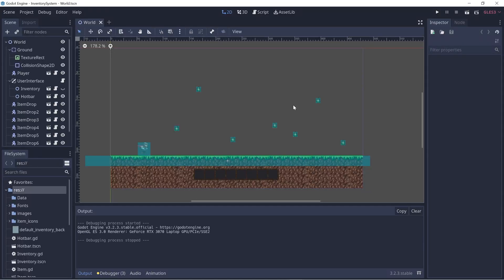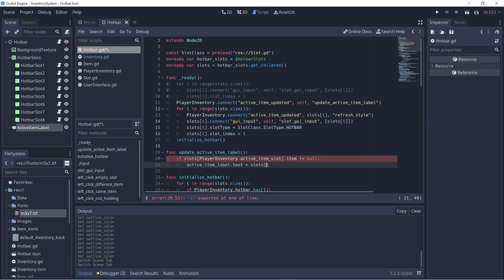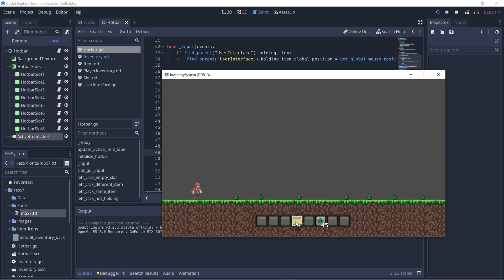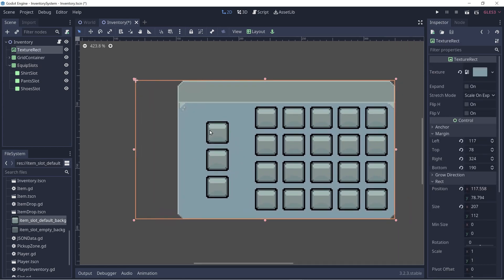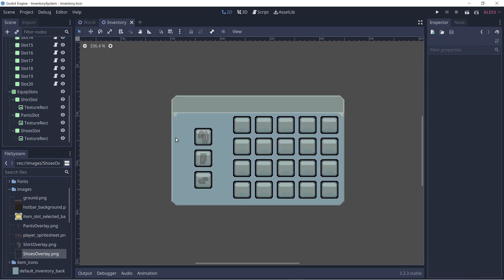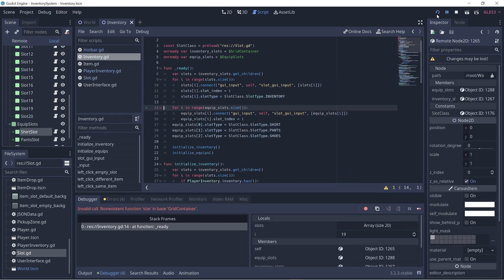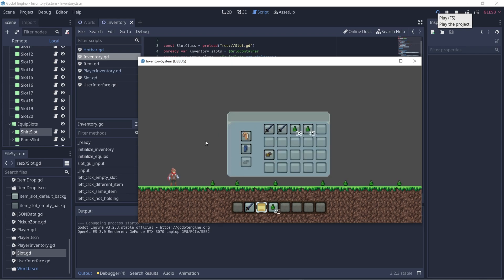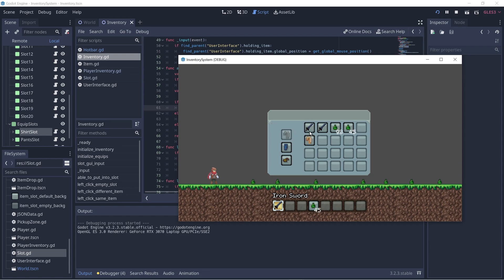How to Make an Inventory System in Godot - Equip Slots & Item Name Label - (#8)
In this Godot tutorial, I go over adding an item name label for selected items and also adding equip slots.

Adding active item label: (0:00​)
Demo of active item label: (3:43​)
Updating JSON file with equip items: (4:12​)
Adding equip slots: (5:29​)
Updating code to work with equip slots: (8:22​)
Demo of equip slots: (19:10​)